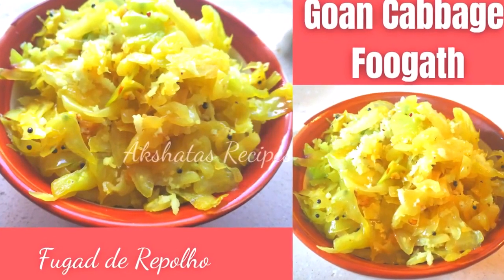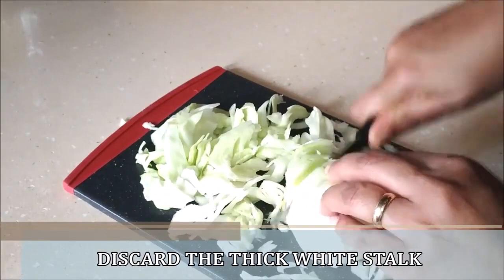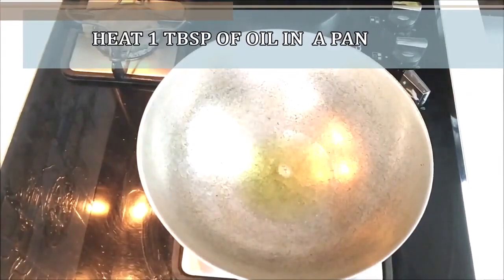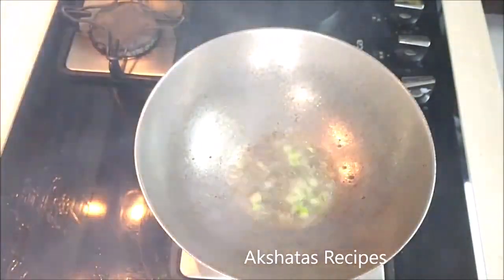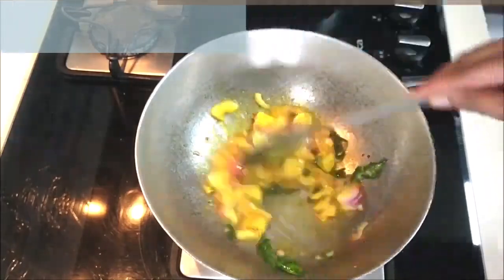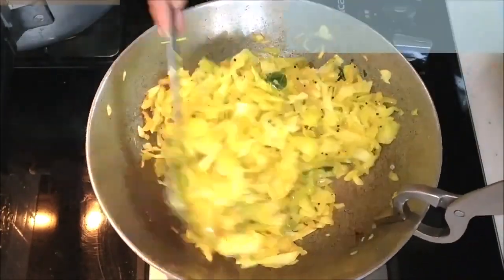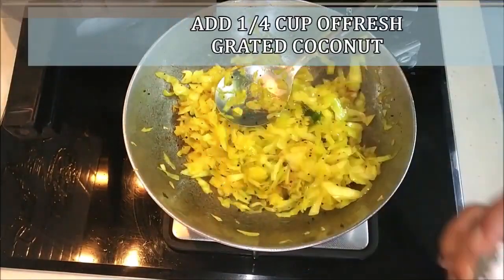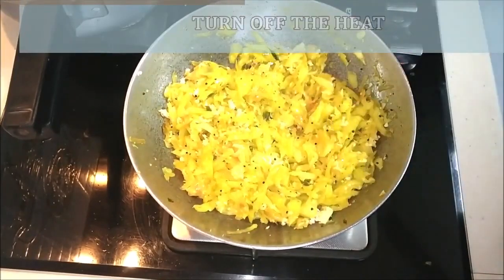Goan Cabbage Foogath|Gets ready in less than 10 mins#goan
Today's recipe is Goan Cabbage Foogath also known as Fugad de Repolho.wherein Repolho is cabbage in Portuguese and Fugad/Foogath came from the word refogado meaning saute in oil/butter.We Goans however relate Foogath with vegetables cooked with coconut.